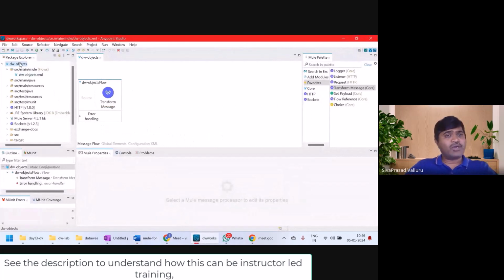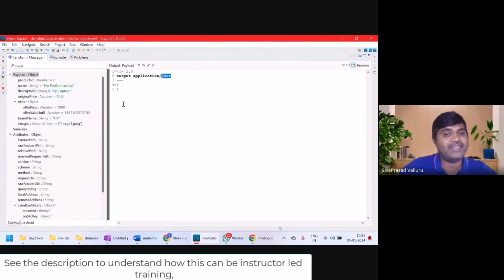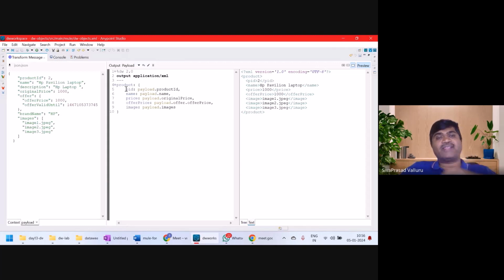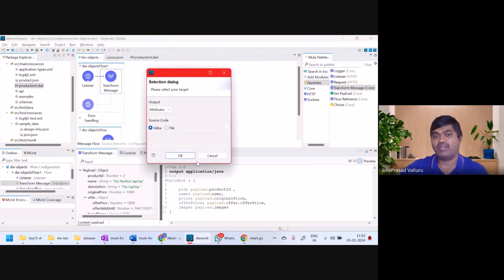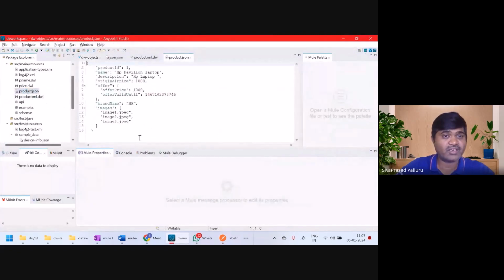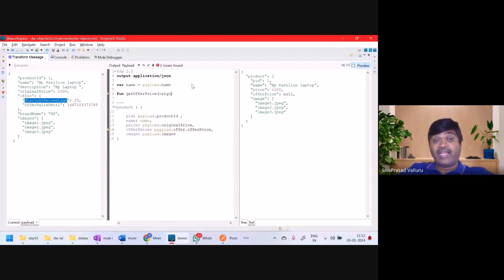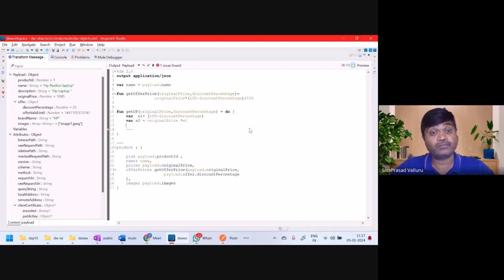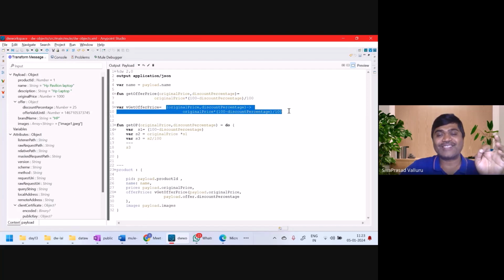MULESOFT TRAINING DAY 13 DW EXTERNALIZATION , DEFINING AND USING FUNCTIONS IN DATAWEAVE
In this video, you will understand the best practises to be followed in dataweave like externalizing dataweace logic to a .dwl file

You will understand how to define and use functions, how to create lambda or anonymous functions
Following is my github link to download the lab documents: